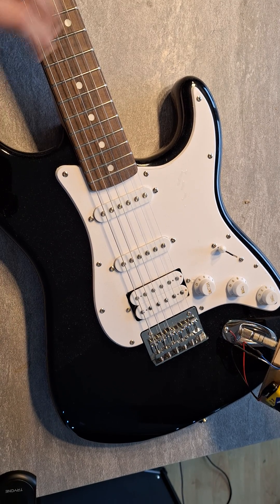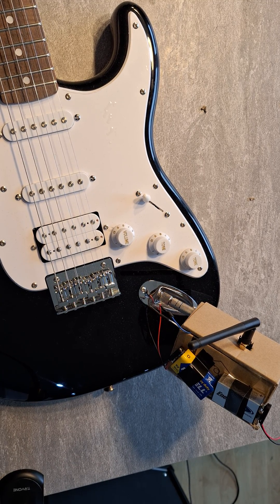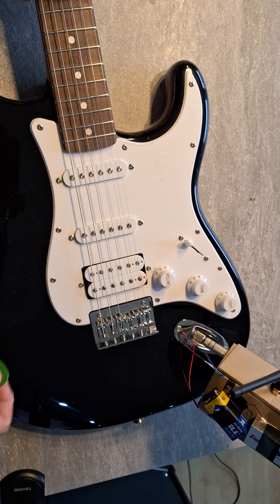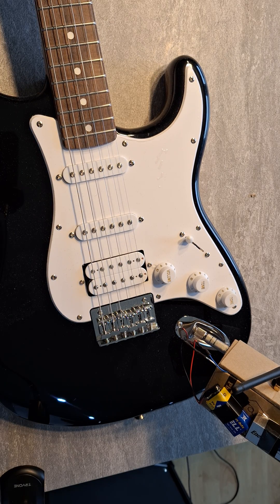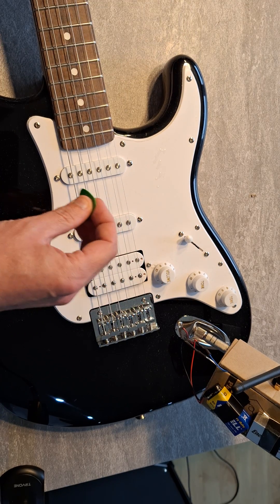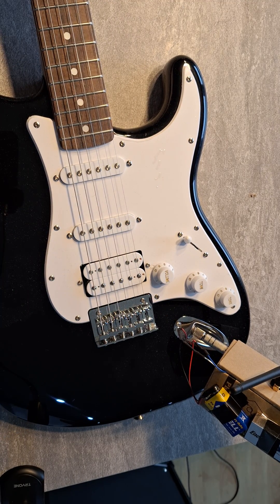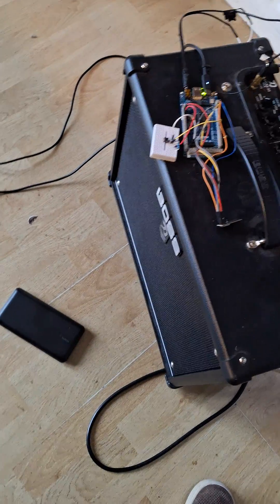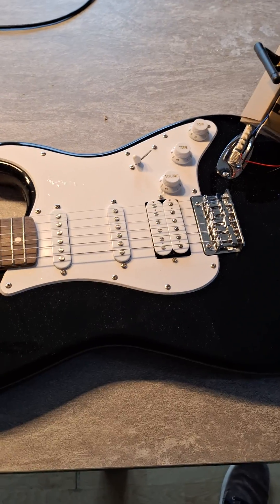Arduino wireless electric guitar demo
Me demonstrating my wireless electric guitar project.
meant to say milliamps